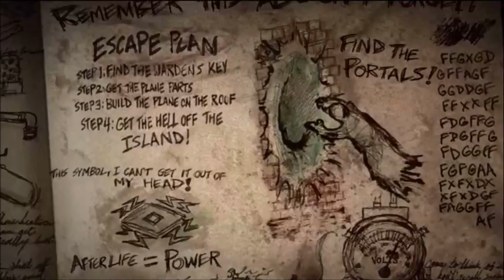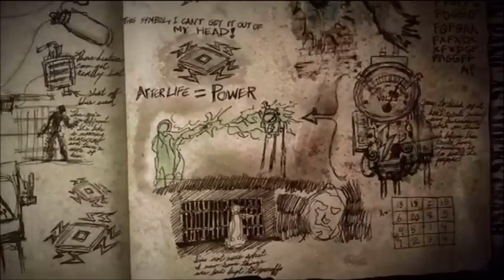Black Ops 2 Zombies: Mob Of The Dead - Full 6 Minute Gameplay Preview! New Perks, Guns, Boss, Story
Use "BlackOpsAmazing" For 10% Of KontrolFreeks!

LINKS -
Source:

Thanks for the support, report any comments you find inappropriate and I can review them also if you are unsatisfied with the video please let me know by commenting or personal message so I can improve my videos for you all. I try 100% to provide the best content. Thanks

Partner Of The Machinima Network